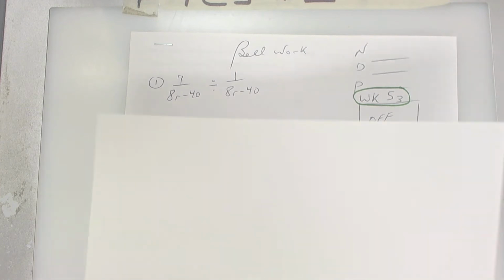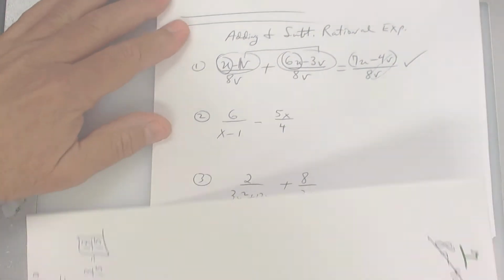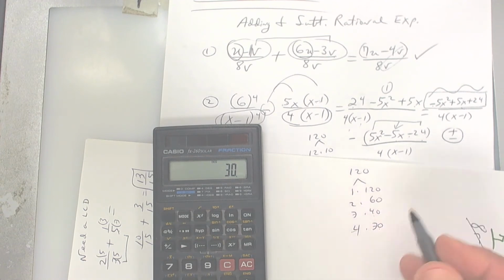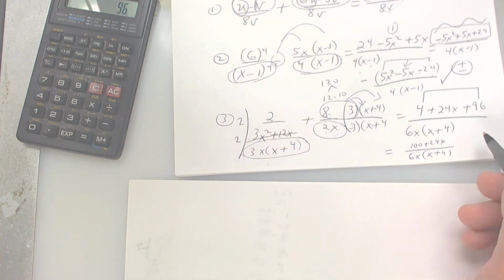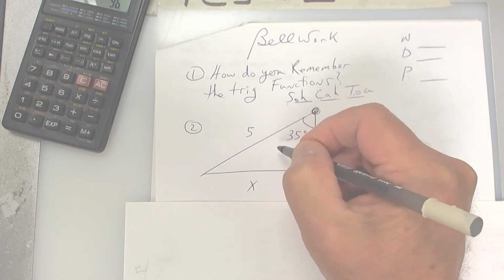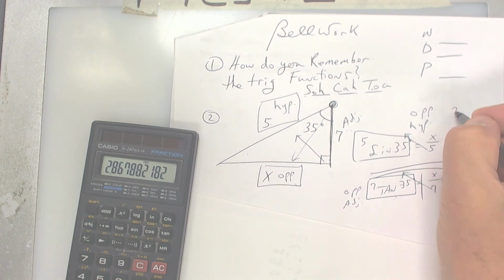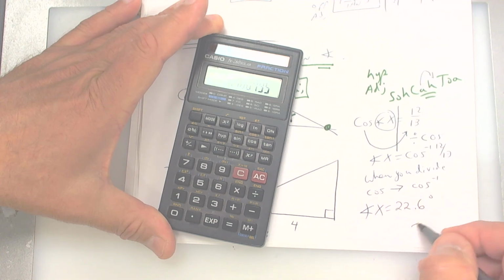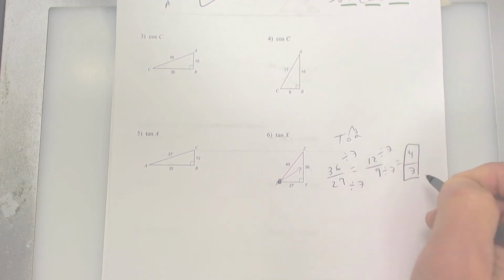2-16-21 mcr wsA rational expression geo inverse trig functions